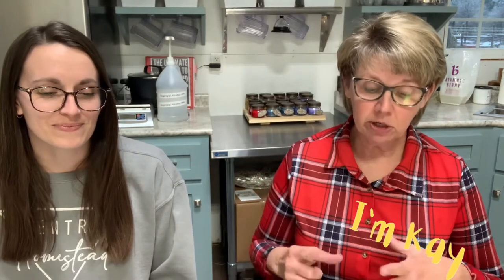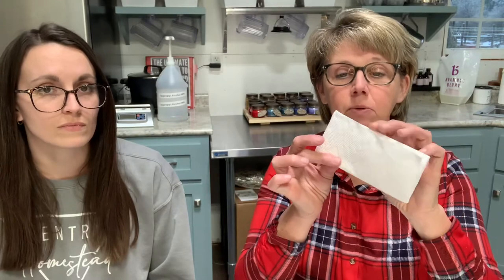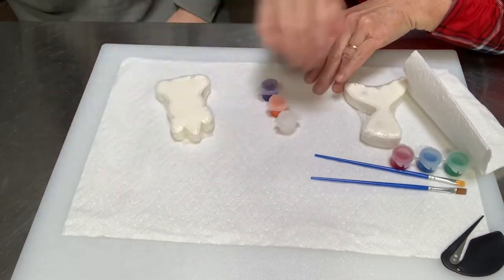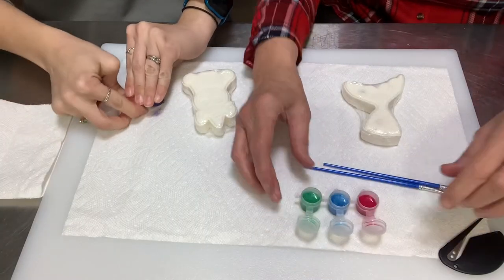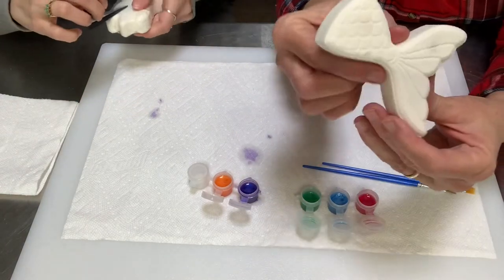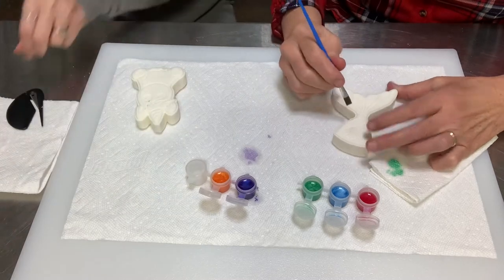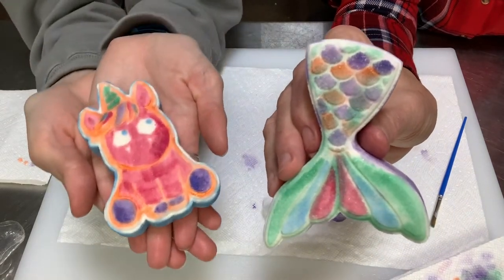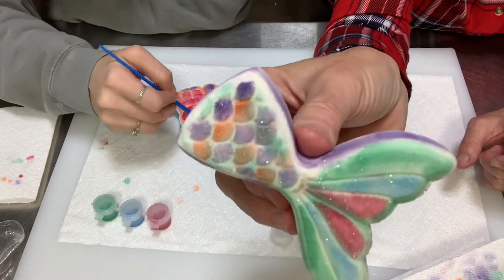Paint your own Bath Bombs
A tutorial to go along with Sinking Creek Soaps Bath Bomb Kits